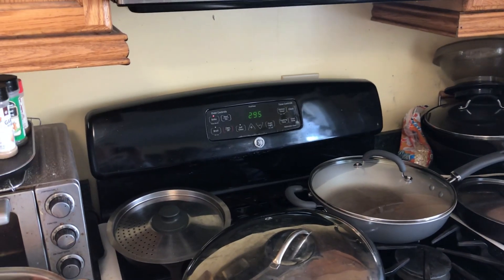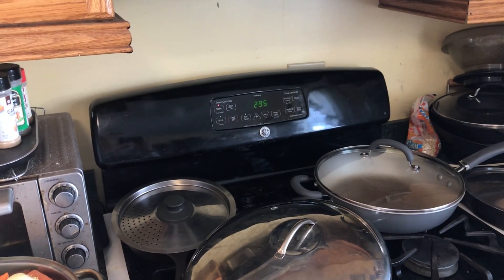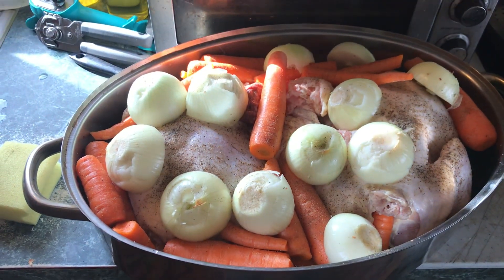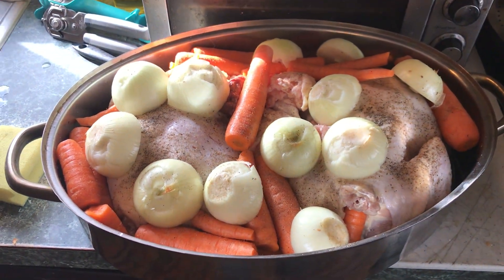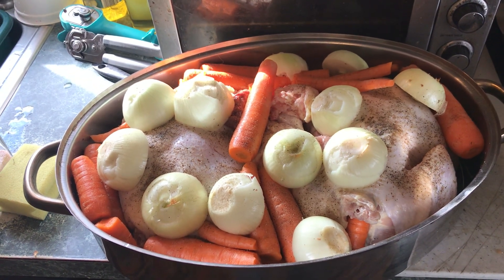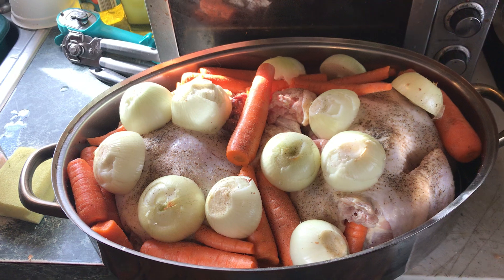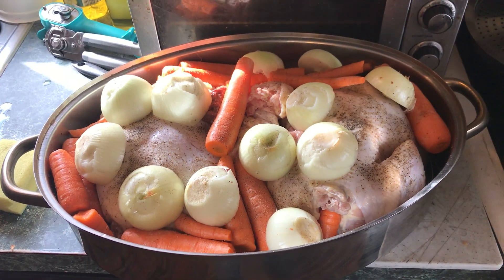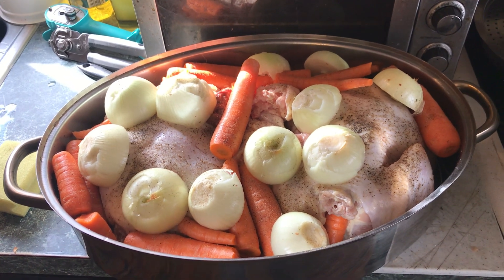Pregame prep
Slow roast chickens onions carrots salt pepper